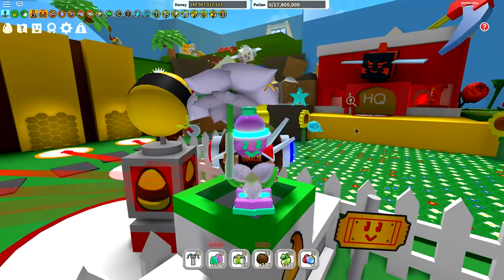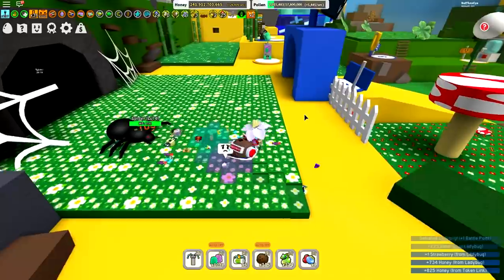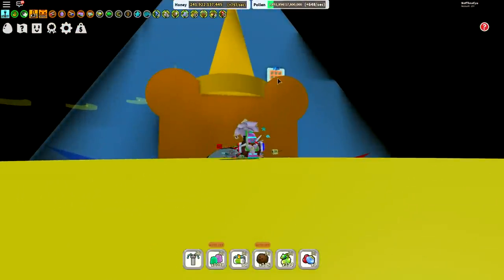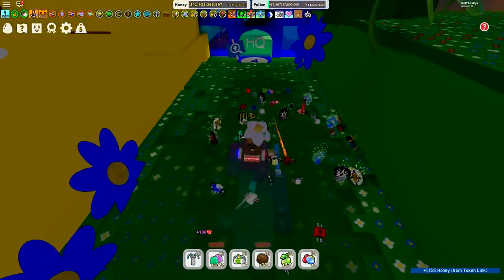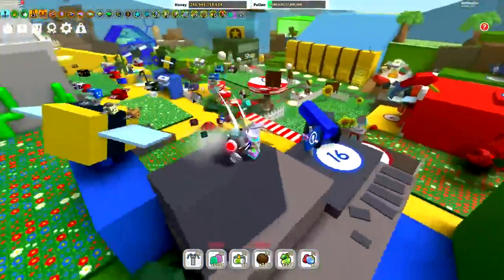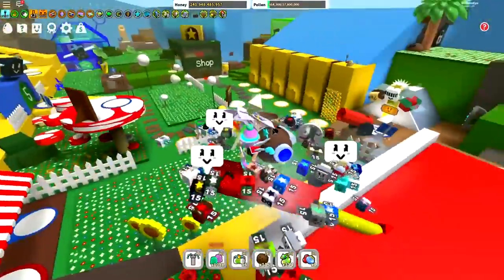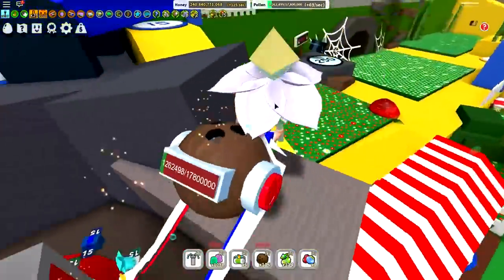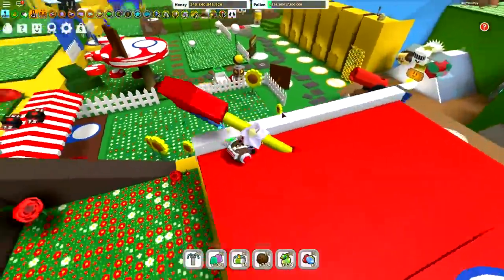TIPS & TRICKS For NOOBS (From Noob To Pro) | Roblox Bee Swarm Simulator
Bee Swarm Simulator Tips & Tricks For Noobs, From Noob To Pro

JOIN THE TEAMTC DISCORD HERE FOR FREE!

Update Sep 28:
☁️[New Bee]: Windy Bee! An ethereal bee as powerful as the weather. Summons tornadoes to collect Pollen and Tokens! Defeat wild Windy Bees to obtain Cloud Vials!
🌼[New Zone]: 35 bee zone with new fields, new shops, and a new quest bear!
🐻[New Bear]: Spirit Bear! Uncover the mystery of Windy Bee, the Wind Shrine, and Spirit Petals in 30 new quests!
🐻[Traveling Bear]: Sun Bear has accidentally released Bean Bugs on the mountain. Help round them up to win 250 Tickets!
🥥[New Items]: 4 new end game items with special abilities: Coconut Canister, Coconut Clogs, Petal Wand, Petal Belt
🦀[New Mobs]: Coconut Crab - better prizes the faster you beat it! Aphids - pop out of leaves and give good loot!
🎲[New Minigame]: Memory Match! Match items on cards to win them as prizes!
- And more!